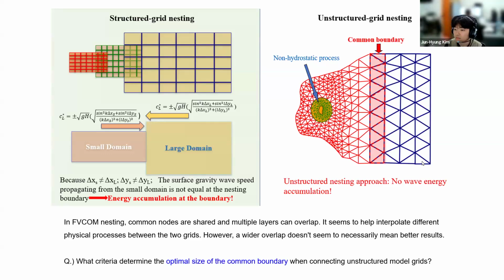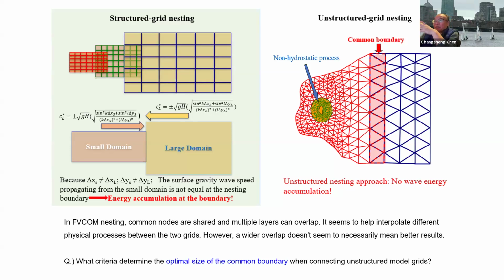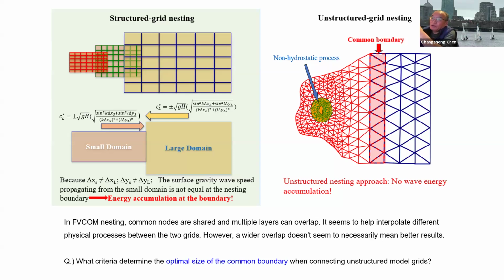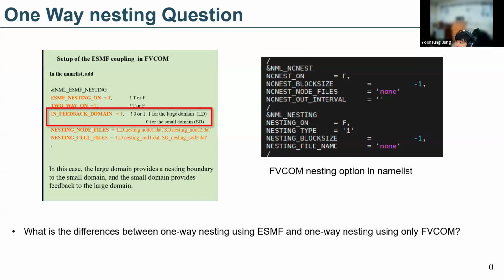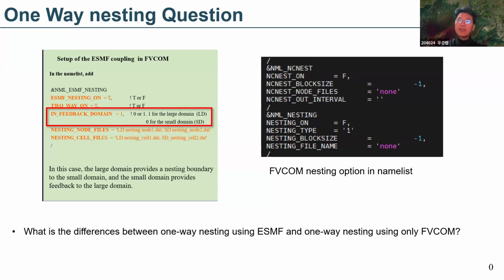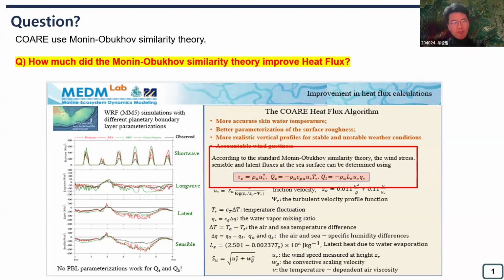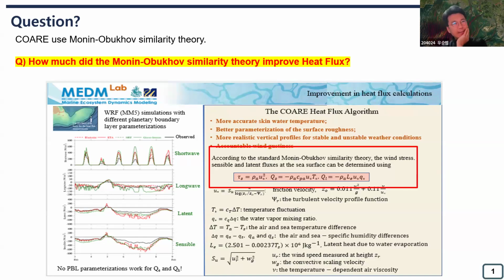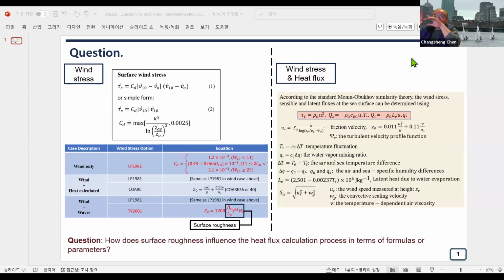Discussion on 2025-02-27 (Lec 5)